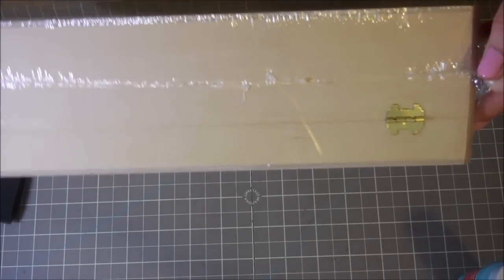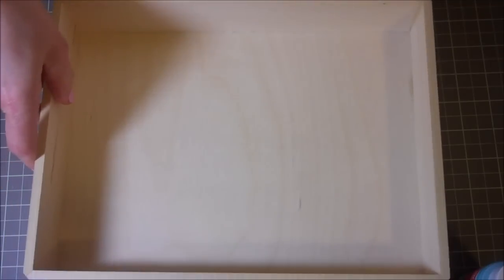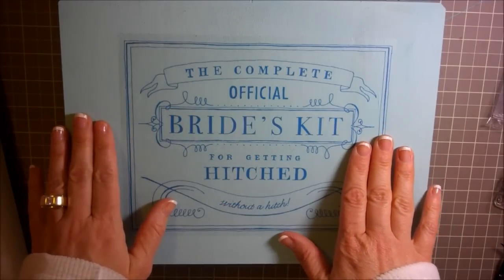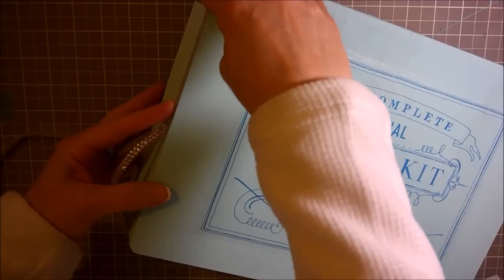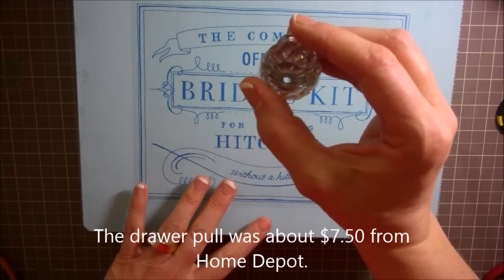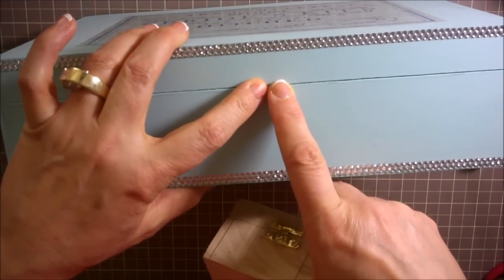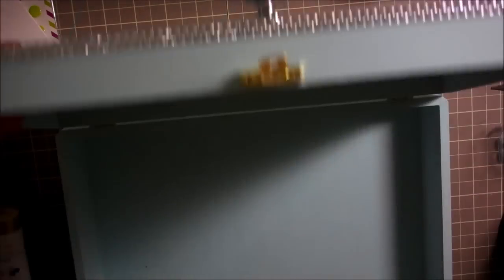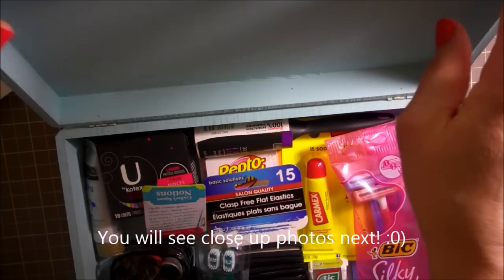How to Create a Bridal Emergency Kit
Hi Everyone! Here's a really fun gift to give a bride or bridesmaid on her special wedding day!
Here's the link from Oh Happy Day for the image:
I hope you have fun and create one of your own for you or a friend!
To adhere the image, I used Silhouette Temporary Tattoo paper from Ebay or Amazon.
Here's the link on how to apply the tattoo paper to the box: